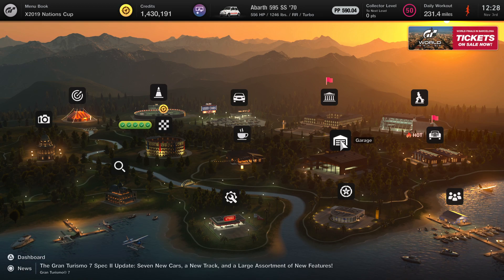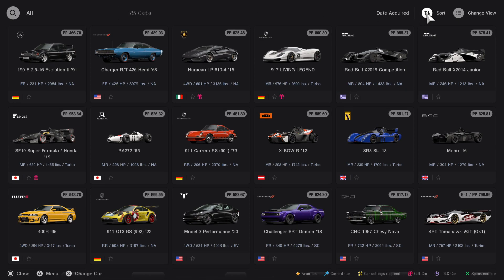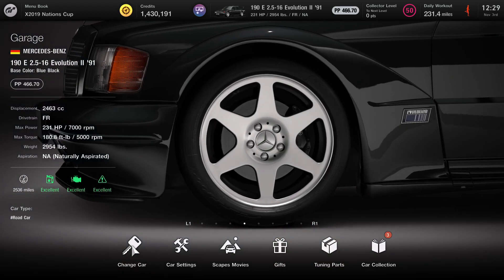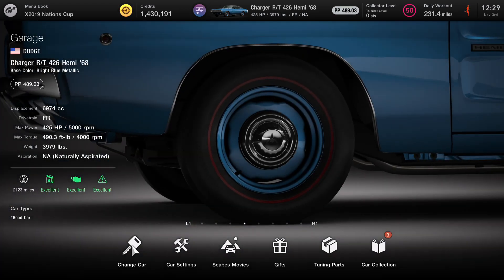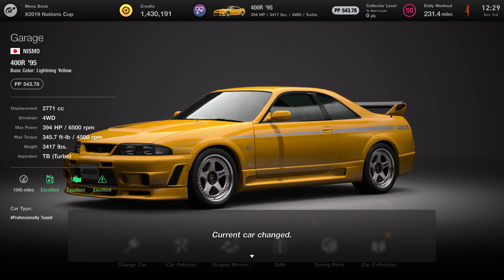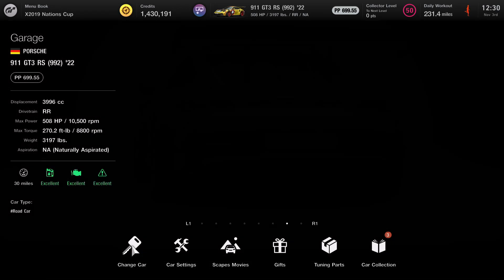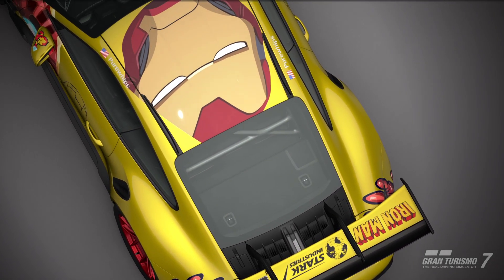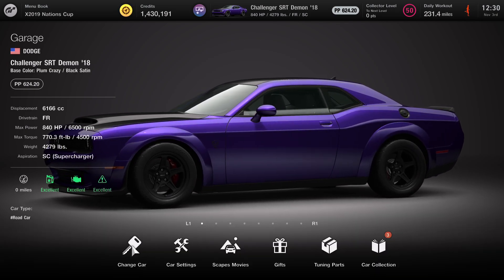Gran Turismo 7 1.40 cars Ironman Porsche